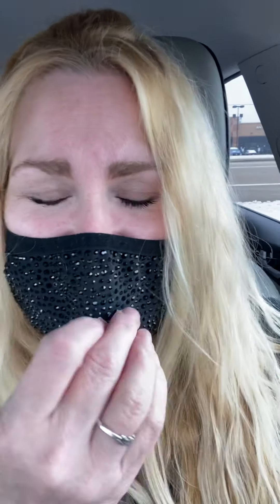Wax try in #1 for my permanent dentures. Disappointed 😞